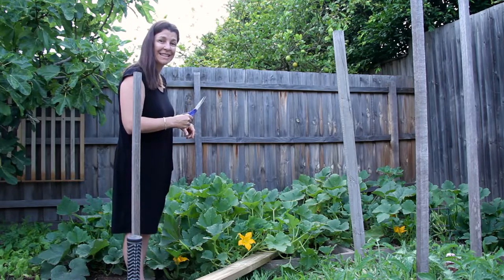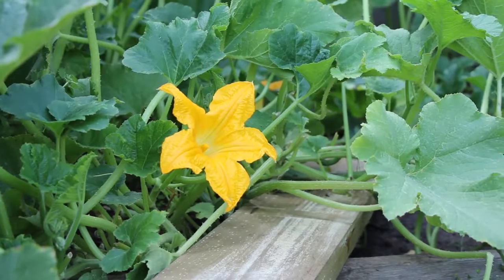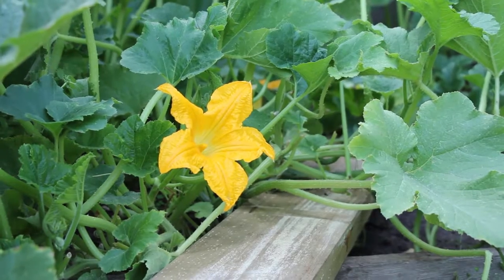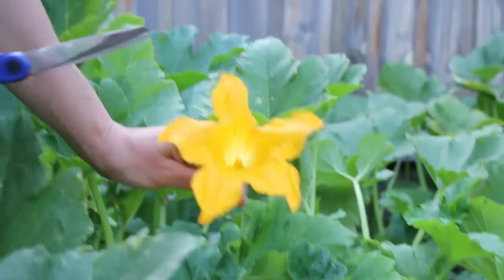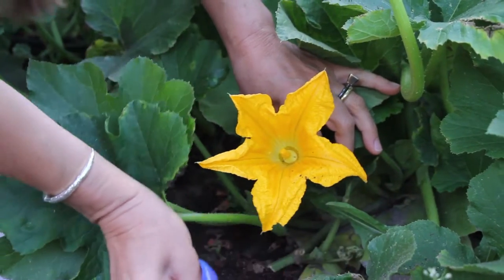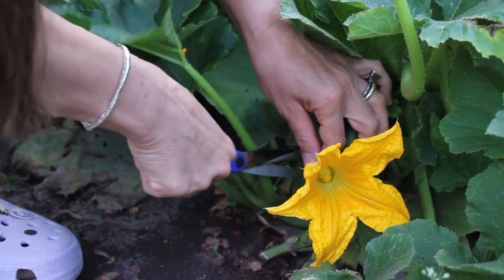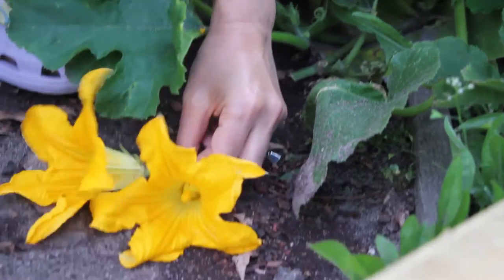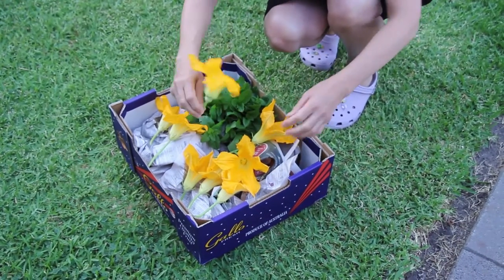Zucchini Flower - Early Morning Harvest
For the  love of KO - KO's Christine is not a morning person, but for this month's recipe  video release she was up with the birds, collecting zucchini flowers from her parents' veggie patch, just to show YOU the when, why and how!

🏷️ Don't forget to TAG @kalioreximelbourne on Instagram if you recreate this dish!!

ℹ️ KaliOrexi brings you easy-to-follow, step-by-step videos of authentic GreekRecipes, including key success tips. We have two video styles – shorter ‘hands only’ videos and longer, hosted videos featuring Greek parents and grandparents sharing their ‘Signature Recipes’ with Kali Orexi and you!